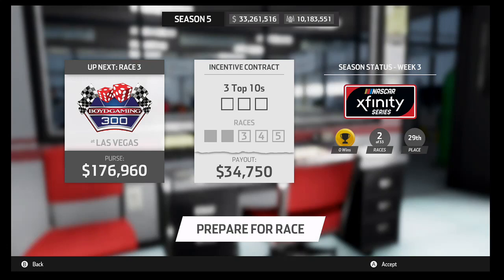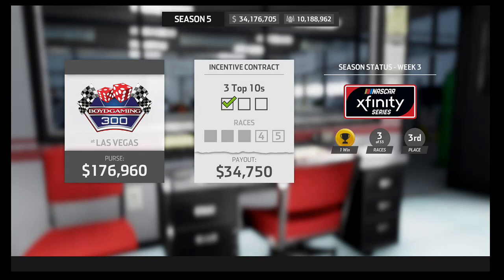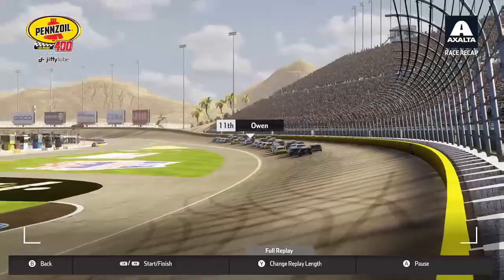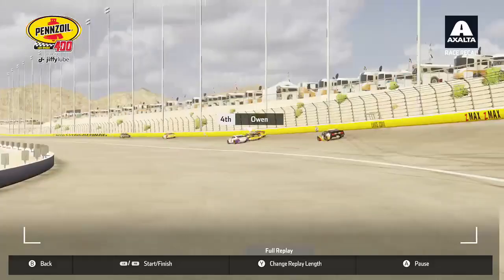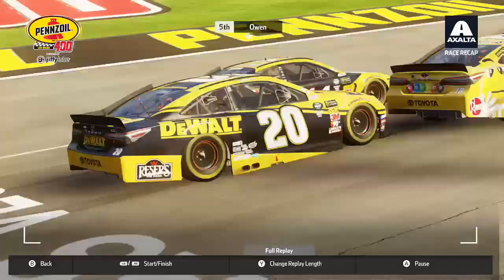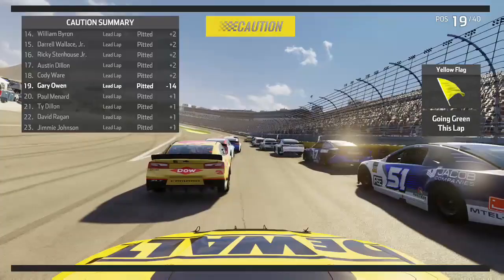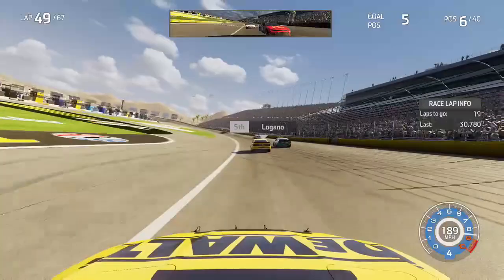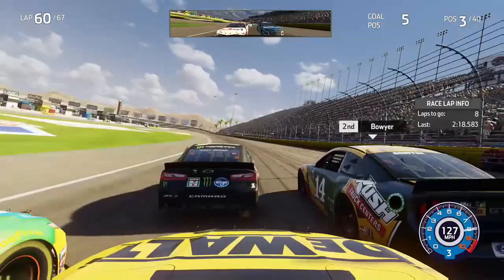RUN IN WITH HAMLIN! - NASCAR Heat 3 Career Mode #136